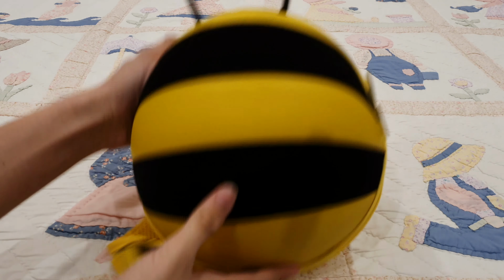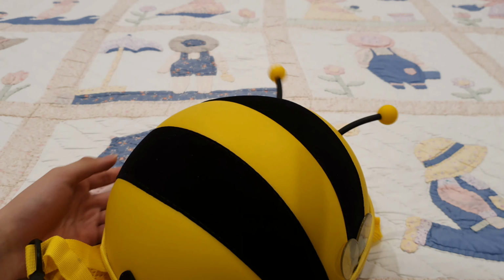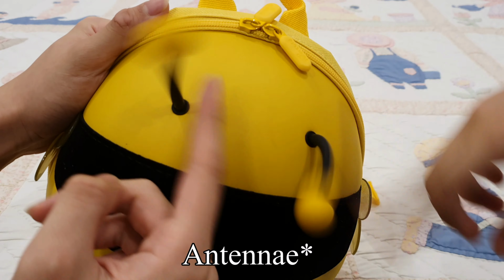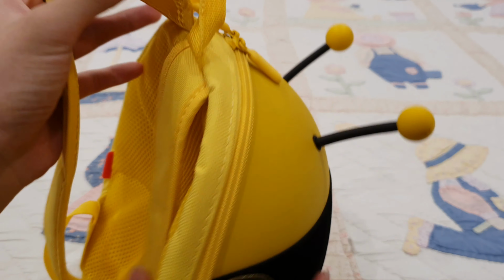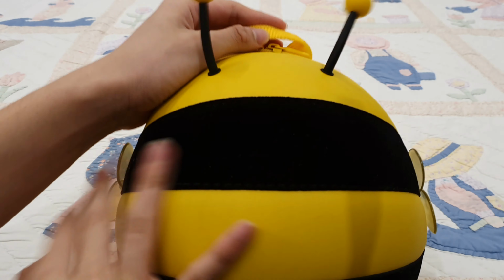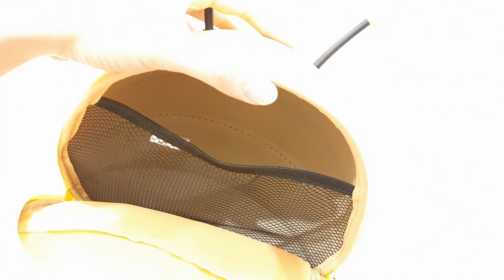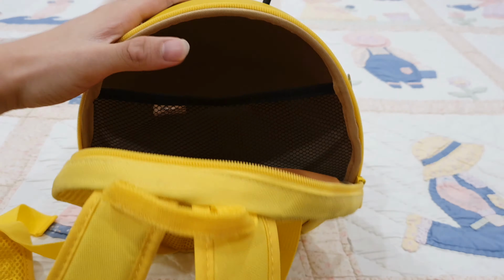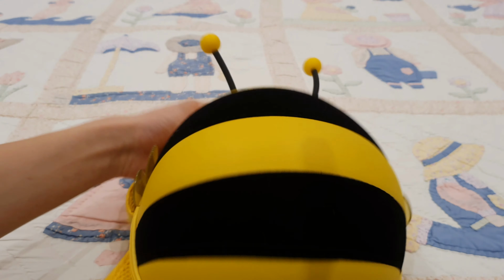BEE BAG!!!!!!!!!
We are now proud owners of a bee bag :D